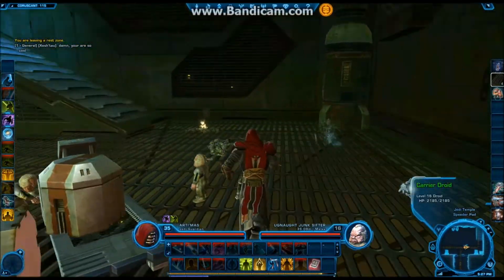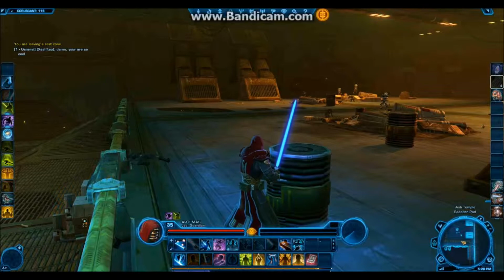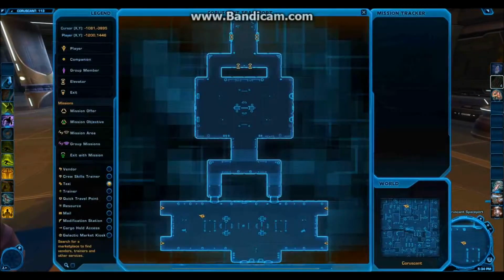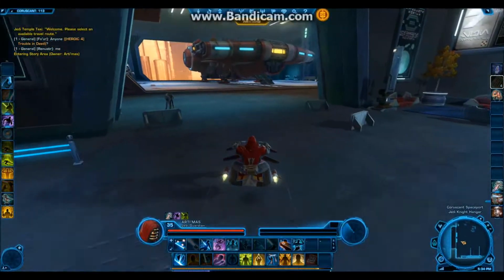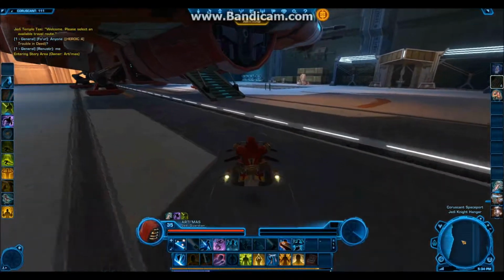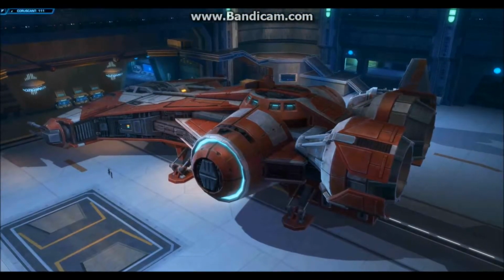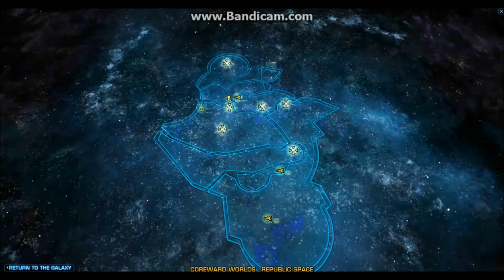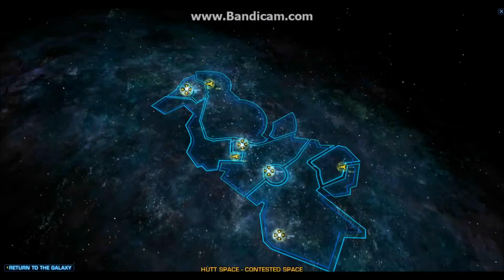Star Wars the Old Republic- SlayerWaspKC Ep. 1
Here is a brand new series headed this way!